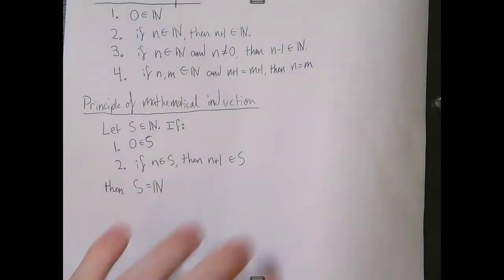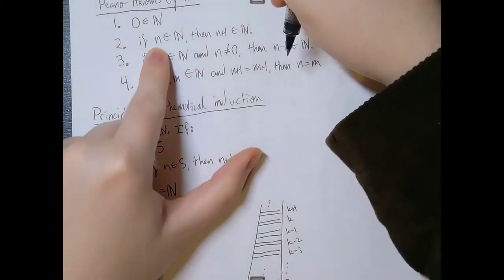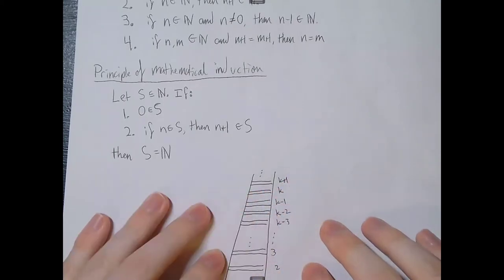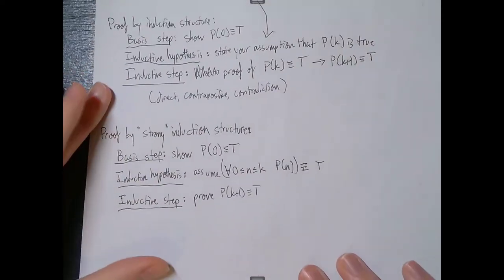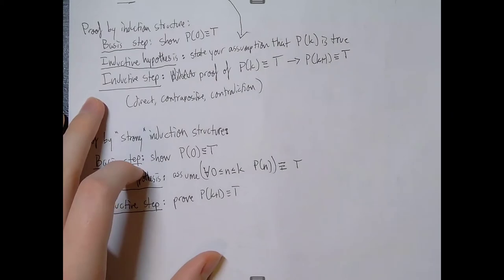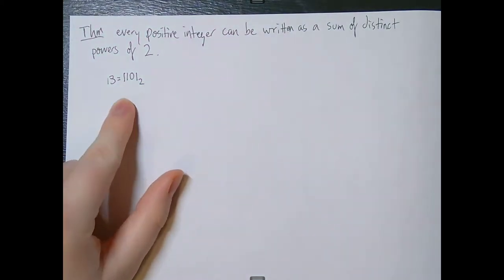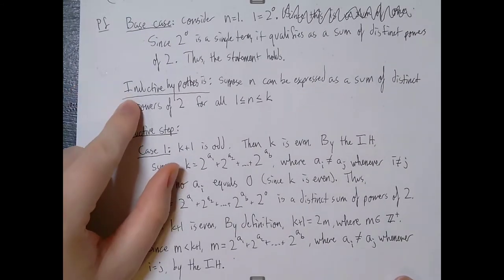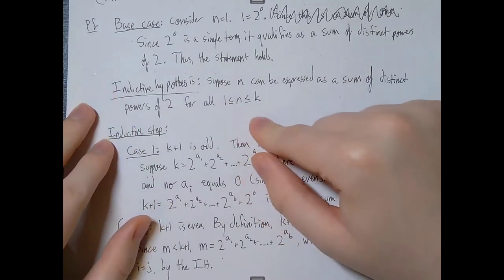[CSC 348 S20] Strong Induction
What happens when you give an inductive proof the third and fourth Peano axioms? You get a super beefy strong inductive proof! Just make sure it doesn't roid rage all over your homework.